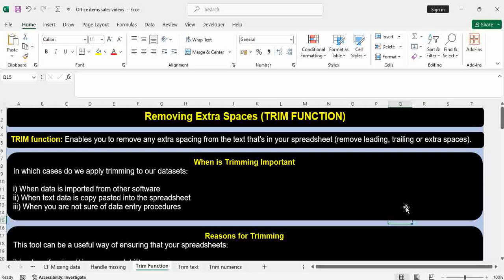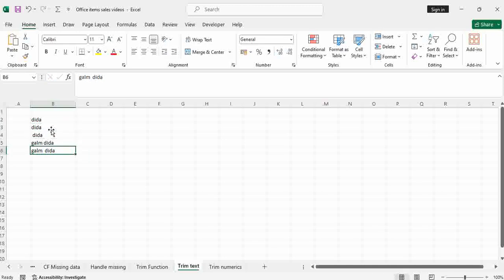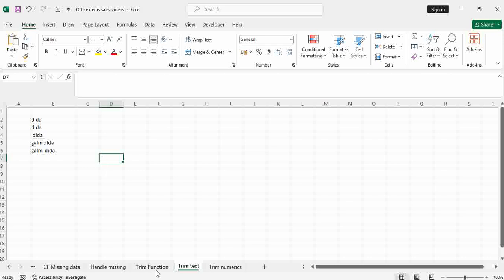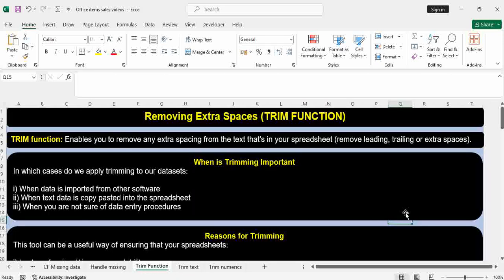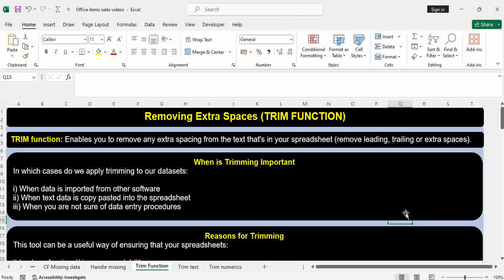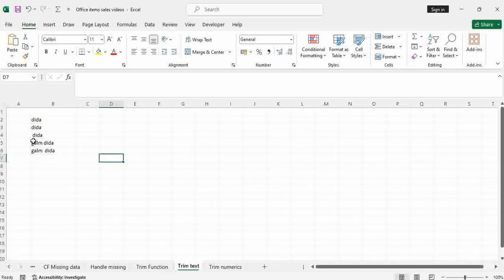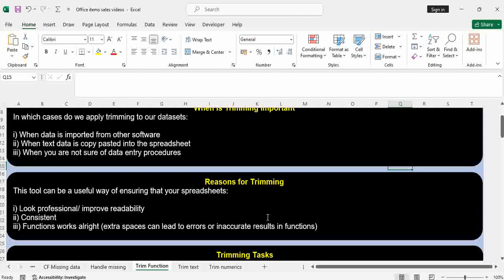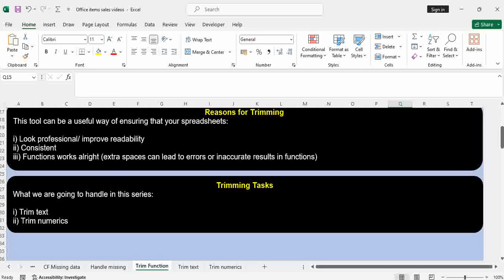Part1 Introduction to trim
Introduction to trim function in Ms. Excel. Here, we are discussing how and when trimming is important.